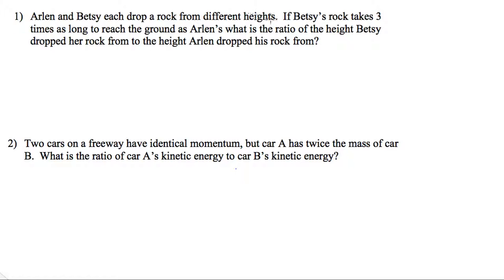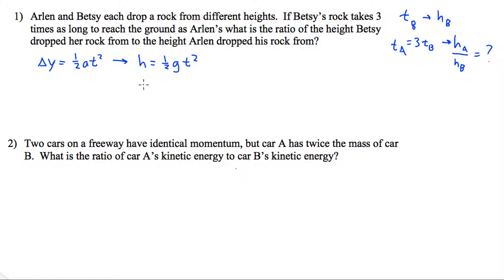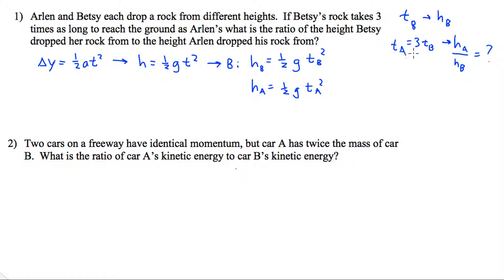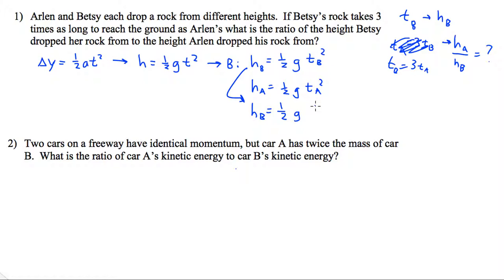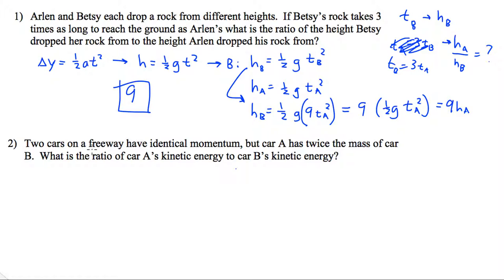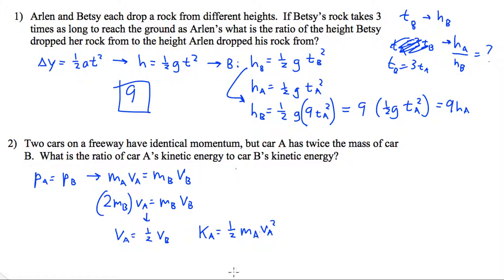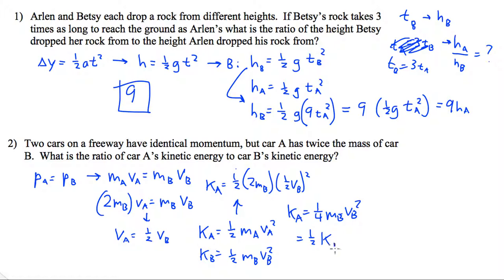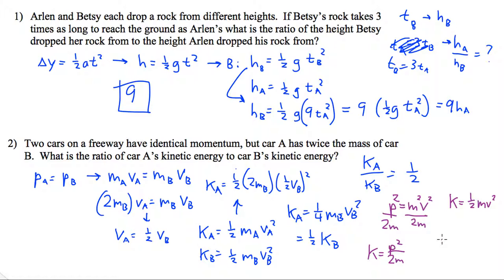Comparison Problems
ed